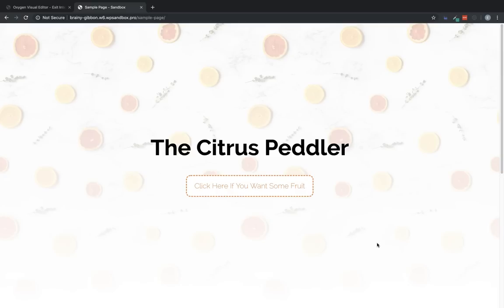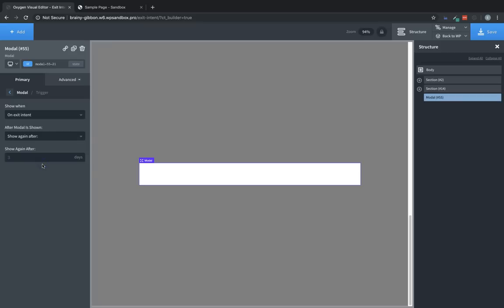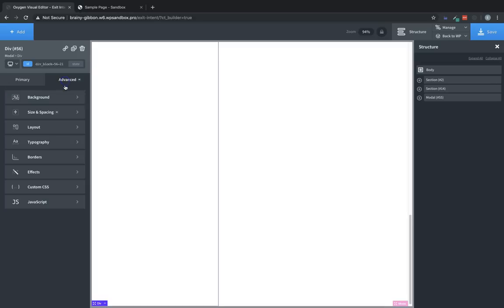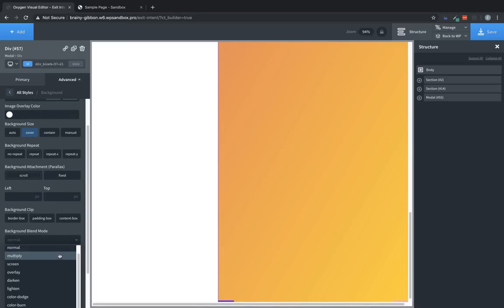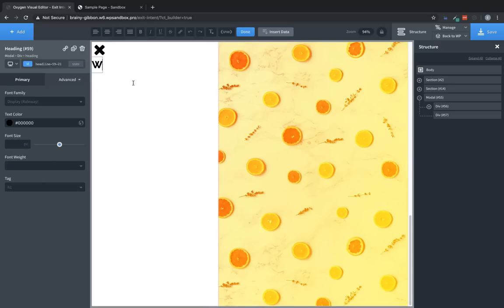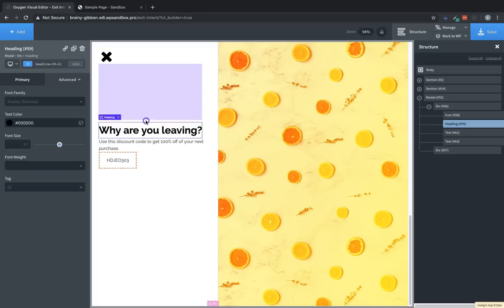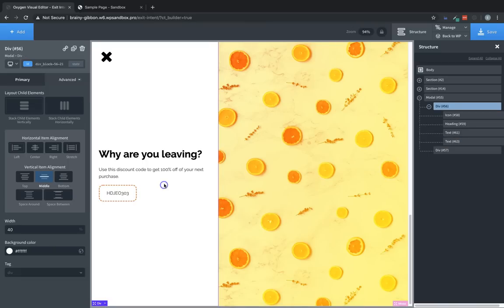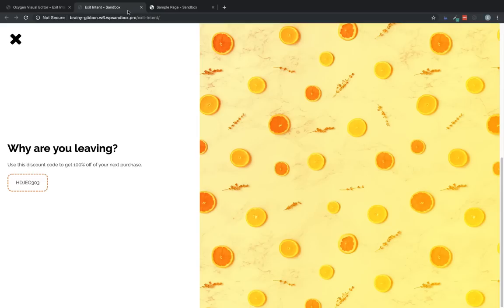Exit Intent Popup in WordPress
Learn how to easily create a pop-up when a user intends to exit your site in WordPress using the Modal element in Oxygen 2.3.

In this tutorial, we'll add a full screen Modal and set it to pop-up when the user moves their mouse to close the page.